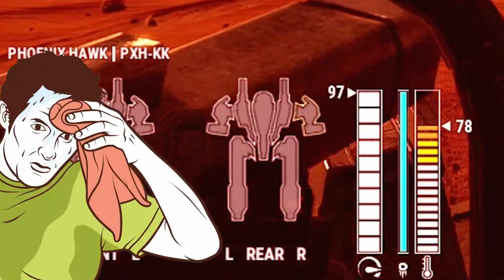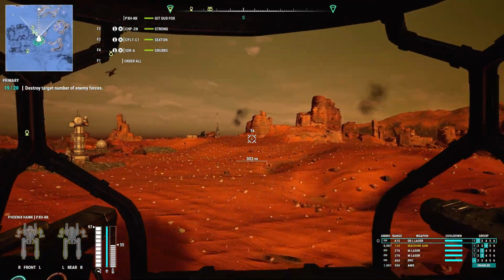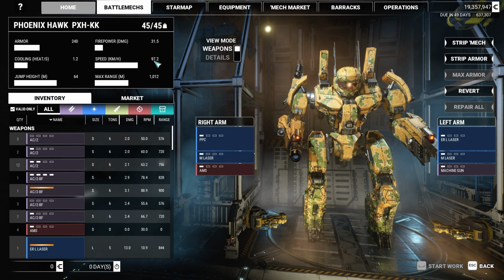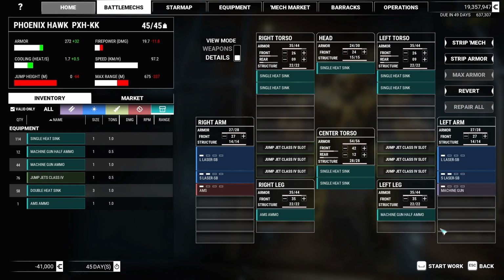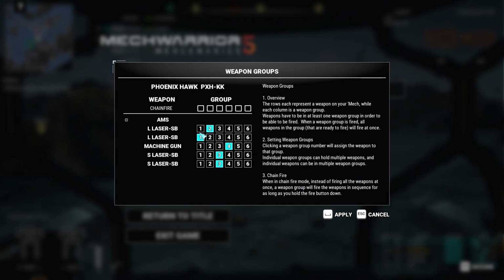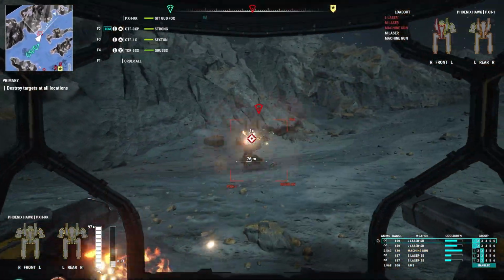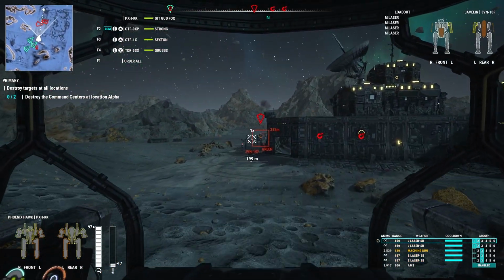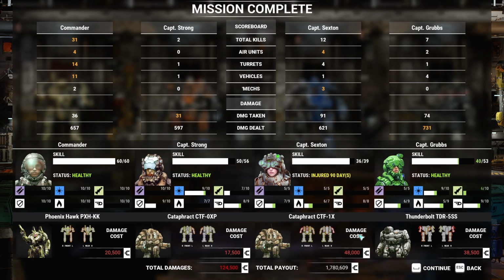HERO Mech: Phoenix Hawk-KK! (MechWarrior 5 Mercenaries Heroes of the Inner Sphere Episode 40!)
Leaping into the future battles of BattleTech comes the Phoenix Hawk-KK aka "Kuroi Kiri."

Piloted by a yakuza member of the Kuroi Kiri family, the Mech is semi-canon as it did exist but there is no indicator that Kuroi Kiri was any different than a normal Phoenix Hawk.

The Mech features some lostech enhancements bringing not before seen firepower to the Phoenix Hawk... however, the Mech struggles to use these weapons with the few heatsinks it has.